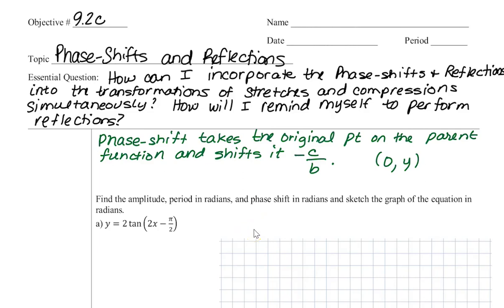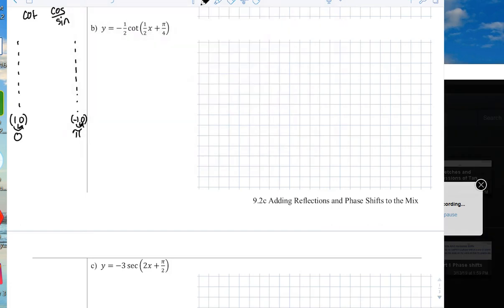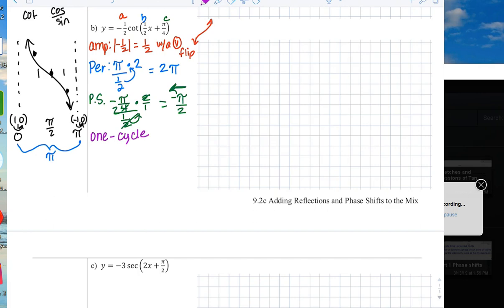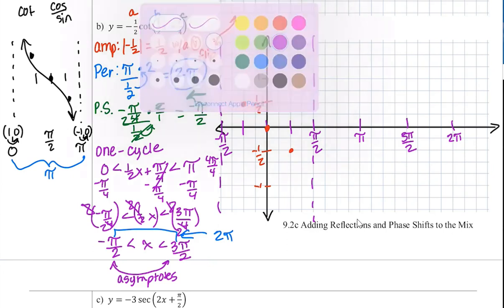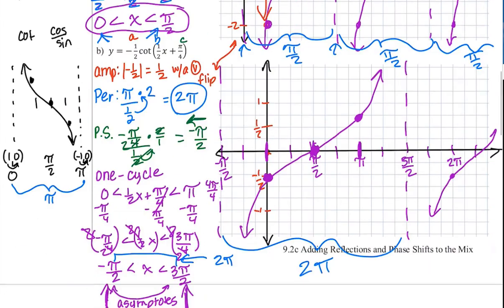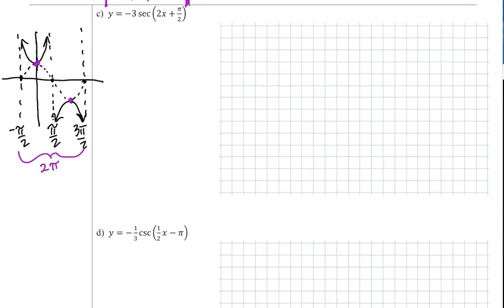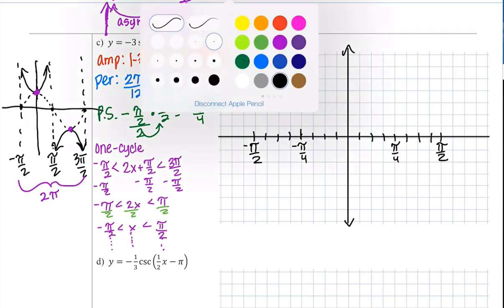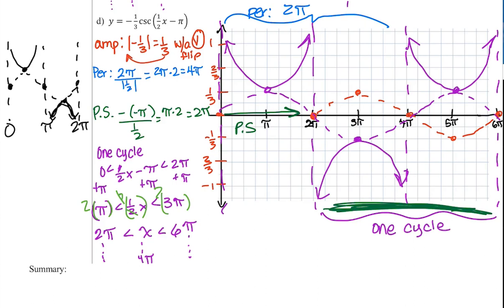9.2c Phase shifts and Reflections